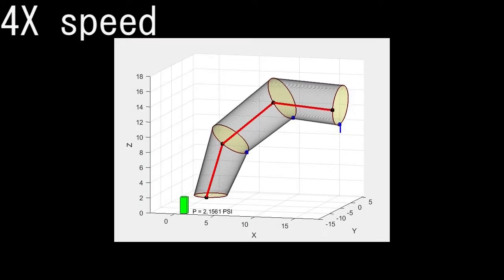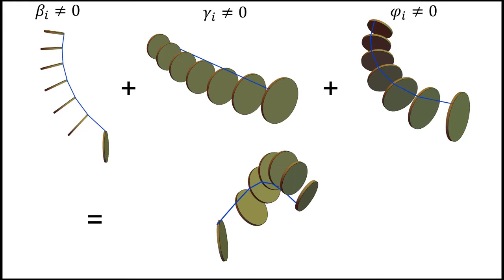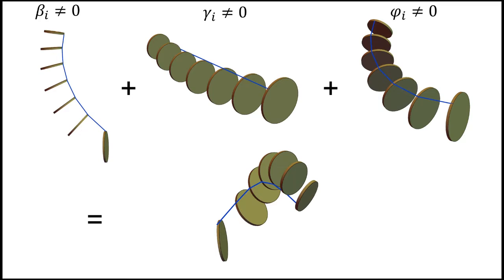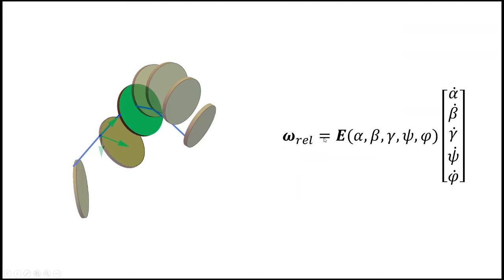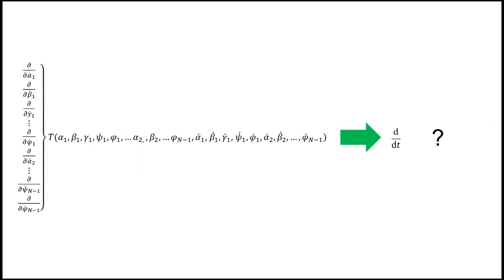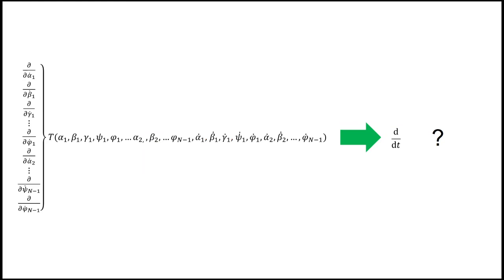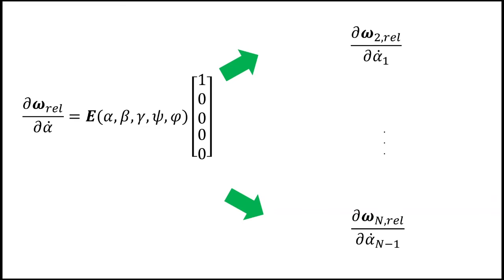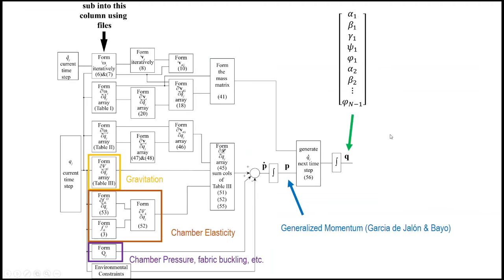The Disc-Thread Model for Soft Robots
Video Presentation on the Disc-Thread Model for predicting the motion of fabric-reinforced inflatable soft robots. Presented at ICRA 2022.